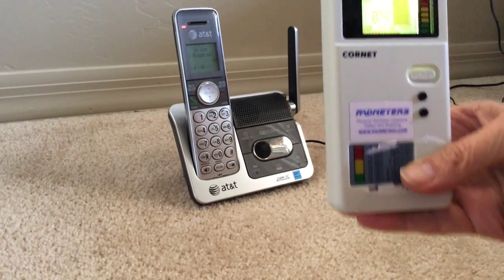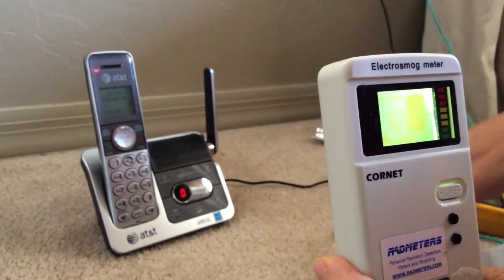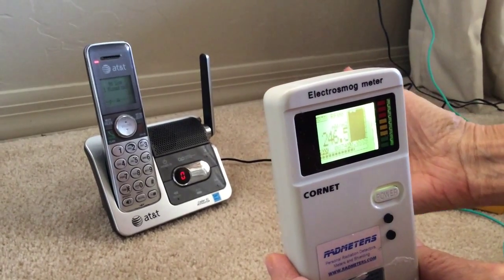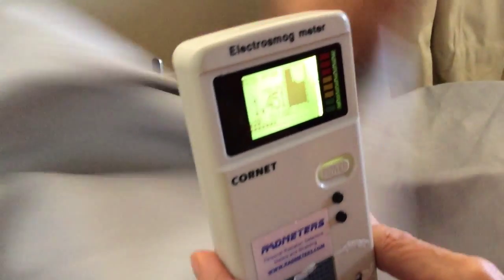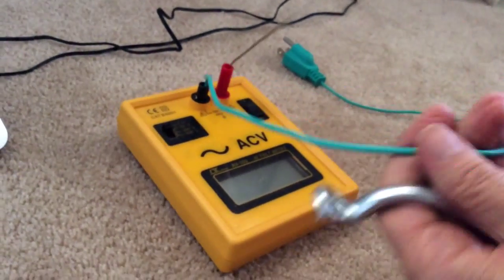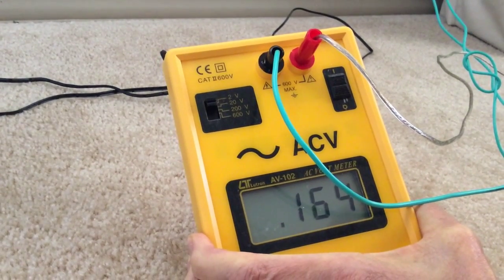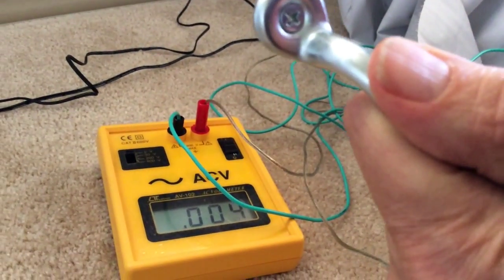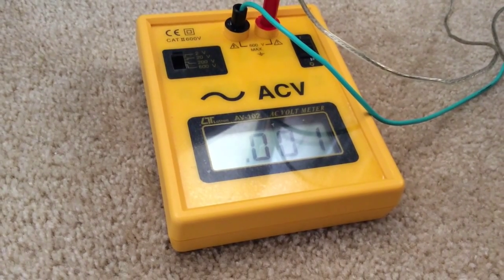Grounding and Shielding Fabric Demonstration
This short video demonstrates the reduction in body voltage that comes when my skin makes contact with grounding fabric. In addition, you'll see the shielding impact of the HertzCloth when held between the Cornet meter and a DECT phone. ( This video is part of my post, Sleep, Melatonin and Electronic Devices.
* NOTE: not everyone has positive results with a grounding sheet. A body voltage meter will not tell the whole story in light of the uniqueness of each home's wiring. It's best to connect with the Earth naturally of course. But I have found grounding/shielding fabrics to be beneficial.